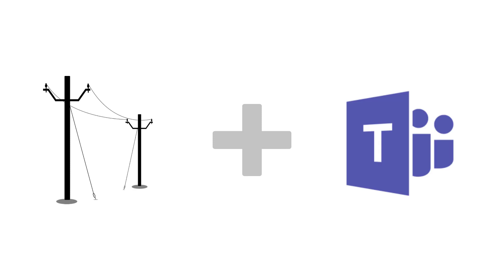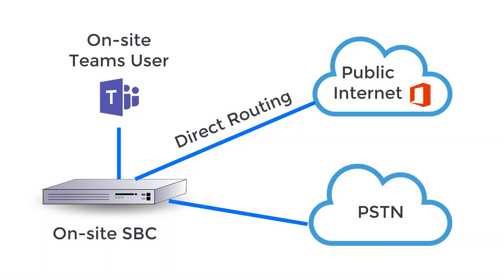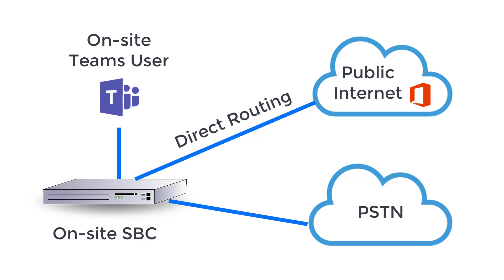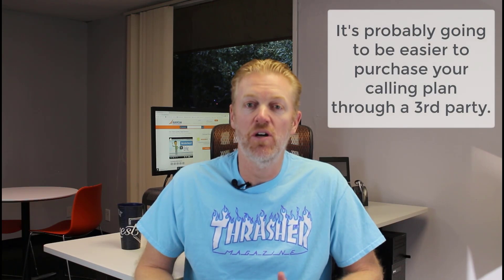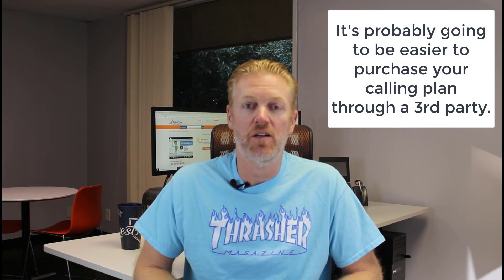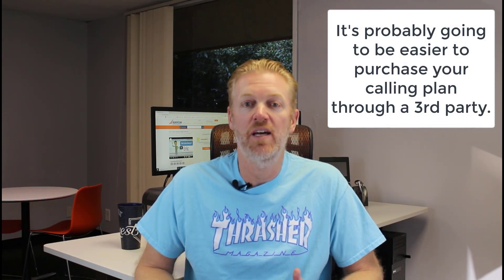Microsoft Teams PBX Integration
Wondering if your company can use Teams for calling, with your existing phone system?

You can't technically integrate Teams calling with your phone system, but you can run it parallel, using the same phone lines (SIP Trunks, PRI, etc.).

In this video, AeroCom President, Mike Smith explains how your company can integrate Teams with your PBX and gives you some food for thought on the different ways to use Teams Phone System.

Want Mike's recommendations on the best setup for your company? He's happy to help!

Areas of Expertise:
- Cloud Infrastructure
- Network Security